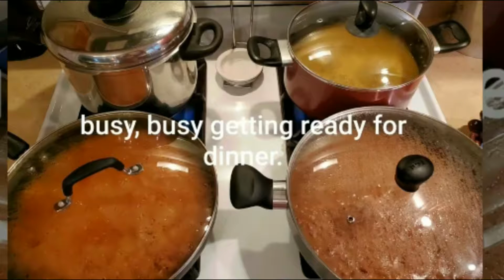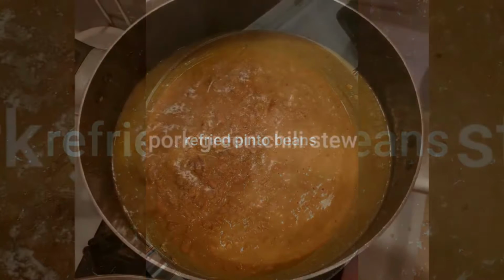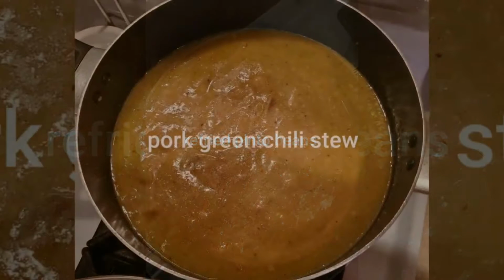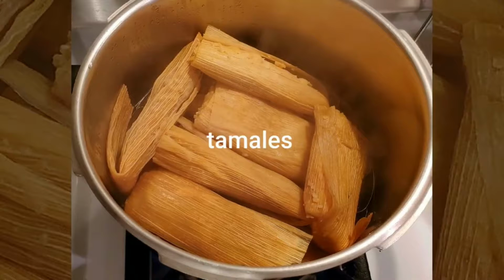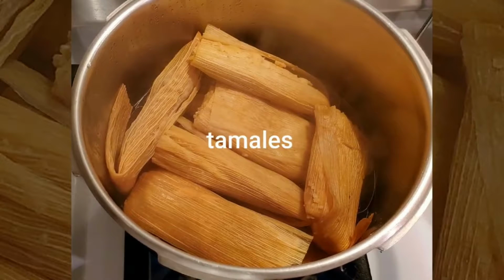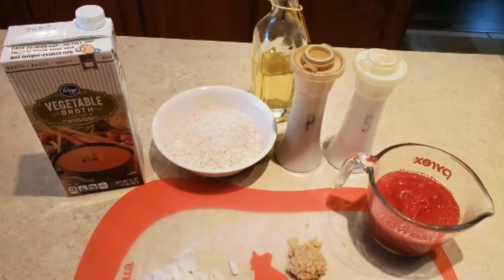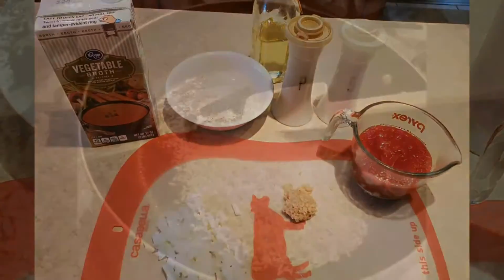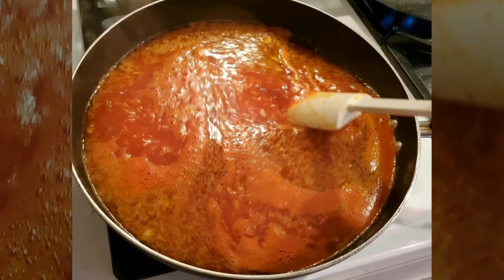Delicious and Simple Spanish Rice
Today DIana is going to share her recipe for Spanish Rice.

1 c. Long grain white rice
1/4 c. Oil
1 small onion diced
1 clove garlic minced
8 oz. Tomato sauce
5 c. Broth or water (I use chicken or vegetable broth)

In a large skillet that has a tight fitting lid  heat oil over medium high heat. Add rice and stir until light brown, add onions. When onions are translucent add garlic. Stir in tomato sauce and mix well, add broth.  Season with salt and pepper.
Bring to a boil, stir and cover. Simmer for 30 minutes.  DO NOT LIFT THE LID.
When done stir and serve.

Note: Tonight I  served this side dish with beans, pork green chili, tamales and homemade tortillas.

Delicious.

Thank you for visiting our channel today.  We're two friends sharing our family recipes and our love for faith, family, food and fun.